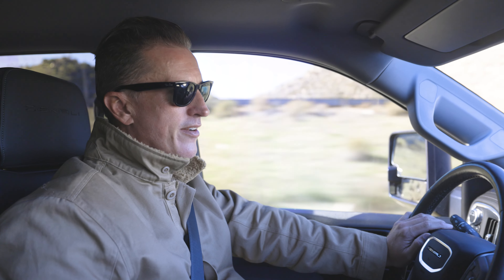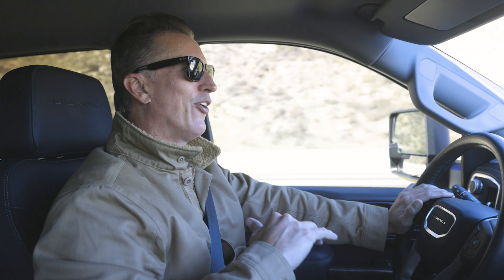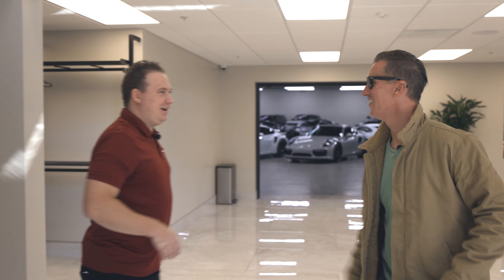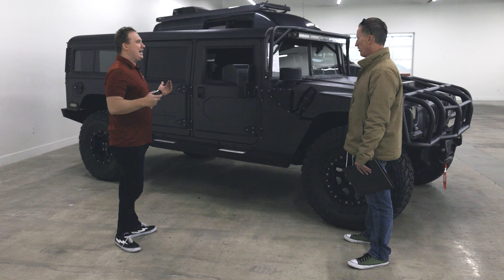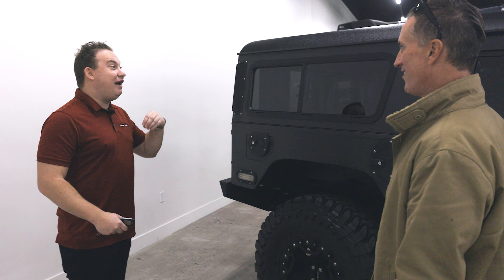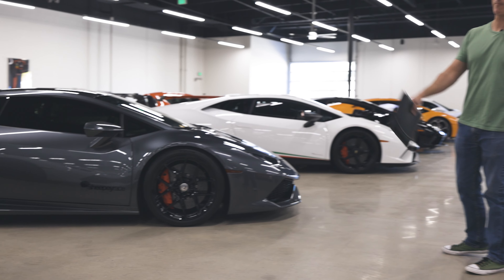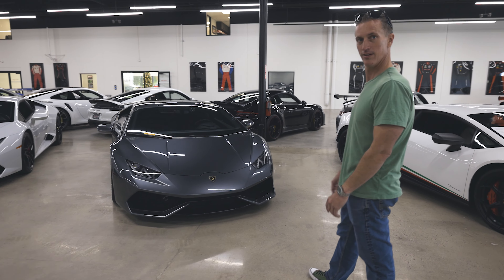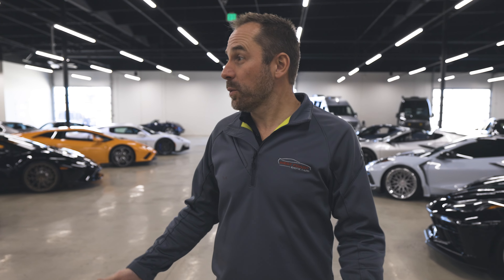How a 1000HP Hummer H1 Keeps Reinventing Itself!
Originally released in the civilian market March 14, 1992, the Hummer H1 became known from photographs published during Operation Desert Storm and the enthusiastic promotion by actor Arnold Schwarzenegger.

AM General announced that 2006 would be the last model year for the Hummer H1, with production winding down in June 2006 due to a new emission law for diesel engine vehicles, which took effect in 2007. The final model year of 2006 had the most powerful engine and improved fuel efficiency—about 10 mpg‑US (24 L/100 km; 12 mpg‑imp).[3]

Specifications
The Hummer H1 was available in three major variants: a convertible-like soft top, a four-door hard top Sport Utility Truck and an "Alpha Wagon" body version. Less known variants were a two-door pickup truck and a four-door slantback, which shares the same body style of the Humvee employed by the U.S. Military. The convertible/soft top and the station SUV versions were the last types available to individual consumers.

Currently, five engine types and three automatic transmission types are available. Typical engine/automatic transmission combinations include:

6.2 L GM Diesel V8/GM TH400/3L80 3-speed
6.5 L GM Diesel V8/GM 4L80-E 4-speed
5.7 L (350 ci) L05 gasoline V8 TBI/GM 4L80-E 4-speed
6.5 L turbo GM Diesel V8/GM 4L80-E 4-speed
6.6 L turbo Duramax LLY V8 turbo Diesel/Allison 1000 5-speed (model year 2006)

The Hummer H1 shares some common driveline parts with the HMMWV. These include brakes, axles, frame and major body panels (hood, tailgate and quarter panels) are shared between the HMMWV and Hummer H1. All H1s and HMMWVs were produced on the same assembly line; of which the civilian H1s were painted and finished in a separate building.

The H1 models feature a wide track. They can ford 30 inches (76 cm) of water and climb a 22-inch (56 cm) step. Stock ground clearance of 16 inches (41 cm) is due to the driveline components inside a channel in the wide central space between the left and right seats. Approach/departure angles are 72/37.5 degrees. A Central Tire Inflation System (CTIS) controls the tire air pressure allowing lower tire pressures for off-road and higher tire pressures on-road.[4]

The "Alpha" was a re-engineered H1 equipped with GM's Duramax Diesel and 5-speed Allison transmission. The previous turbo-diesel engine lacked power.

The update program commenced in late 2002 with production launch in fall of 2004. To fit into the H1 engine bay, 23 engine component changes were required as well as a 2.0 in (51 mm) body lift to accommodate the taller engine and its turbo housing (a prior 0.5 in (13 mm) lift had been done for MY96 to accommodate the turbo on the 6.5L engine). The 8th digit of the VIN is 3, setting this version of the 6.6L Duramax apart from the versions used in pickup trucks.[6] The GMT560 engine output was 300 hp (220 kW) and 520 lb⋅ft (705 N⋅m) of torque. The engine was equipped with cooled exhaust gas recirculation and an internal engine oil cooler, thus, requiring a 40 percent heat rejection increase to engine coolant. Because space was limited between the air-lift brackets that protrude from the hood, the fan system was modified by putting it directly under the coolpack and driving it through a special gearbox directly off the crankshaft damper pulley. Several other cooling system modifications were required to assist with cold starting from −30 °F (−34 °C).

Other major modifications included the use of special high-strength steel in the chassis frame, a more powerful steering gear; quieter axle differentials, redesign of the geared hubs to use quieter helical gears, new induction, exhaust and electrical power systems; and re-engineering of the fuel supply and filtration system.

The Duramax engine delivered more torque at lower engine speeds than the 6.5L, combined with a lower gearing ratio (about 44.5 to 1 in low lock) made the vehicle more powerful. Other changes included centralized tire inflation and a new interior.

Production launch was early in 2005, and continued until production ceased in mid-2006. All vehicles built during this time are classified as model year 2006 (10th digit in VIN is a 6.)

The program was cancelled May 12, 2006 because GM decided to withdraw technical and financial support for future engineering and recertification.